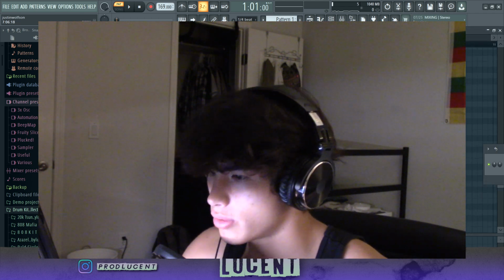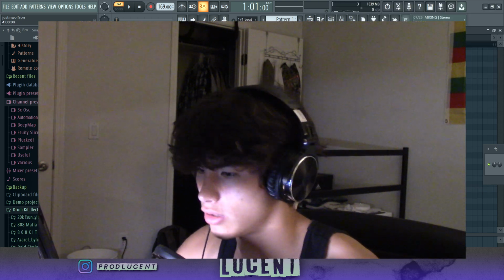How to Make Ambient Melodic Beats for Lil Tecca | FL Studio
In this tutorial I'm going over how you can make ambient meodies and beats  beats for lil tecca. Let me know what you guys thought about his latest album and this beat, hope you all enjoy

-Drop a comment what I should Make next